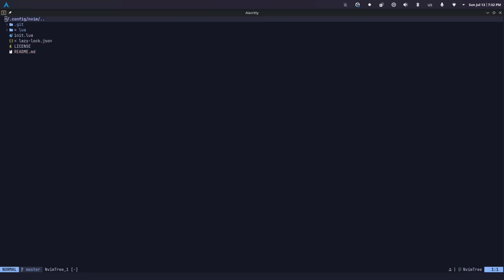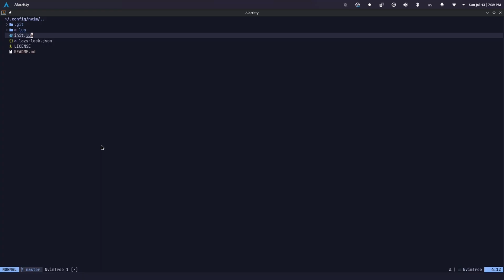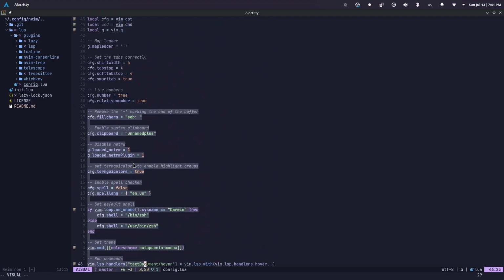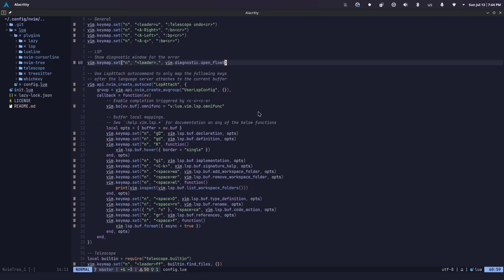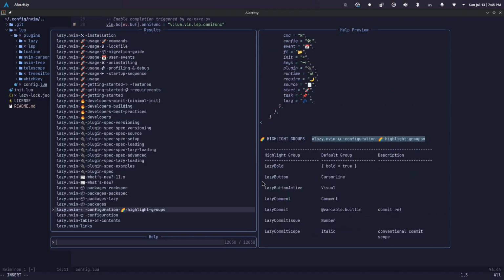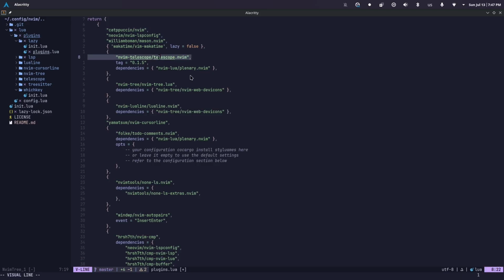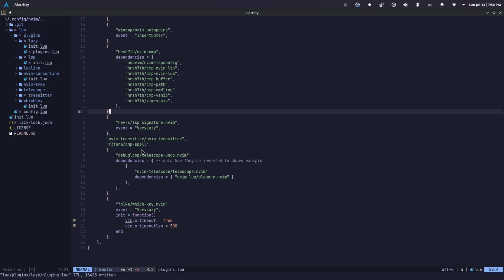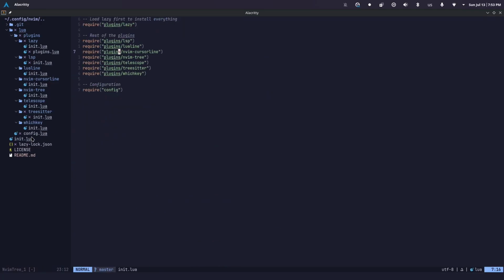My Neovim Config!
A commenter requested this video, so here it is!

Timestamps:
00:00 Instruction
00:54 Story time
07:00 Config showcase

Thumbnail:
I rendered it in Blender, this time I did everything myself.